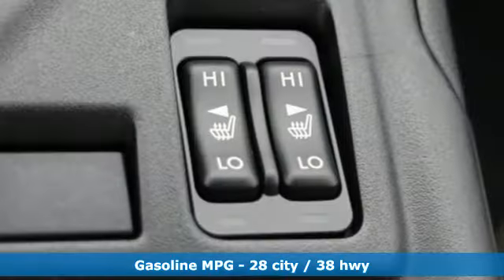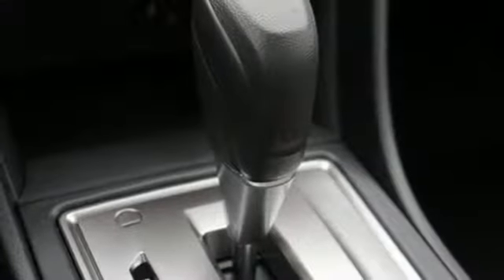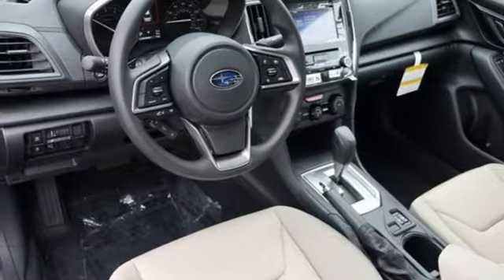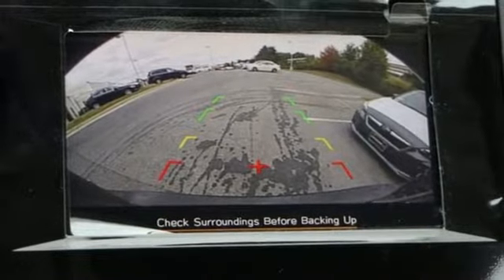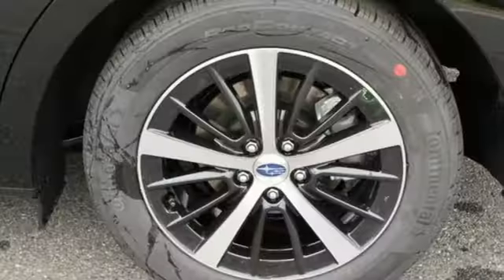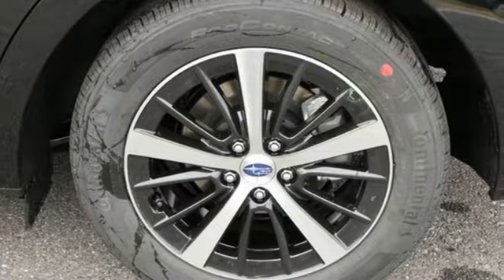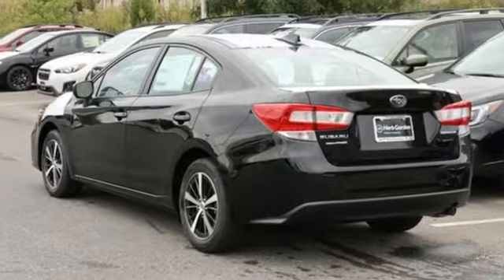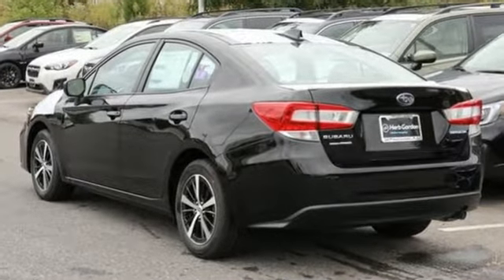New 2019 Subaru Impreza Silver-Spring MD Washington-DC, MD S92116 - SOLD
Year: 2019
Make: Subaru
Model: Impreza
Trim: 2.0i Premium
Engine: 2.0L DOHC
Transmission: CVT Lineartronic
Color: Black
Interior: Ivory
Stock #: S92116
VIN: 4S3GKAD68K3627267

Address:
3161 Automobile Blvd